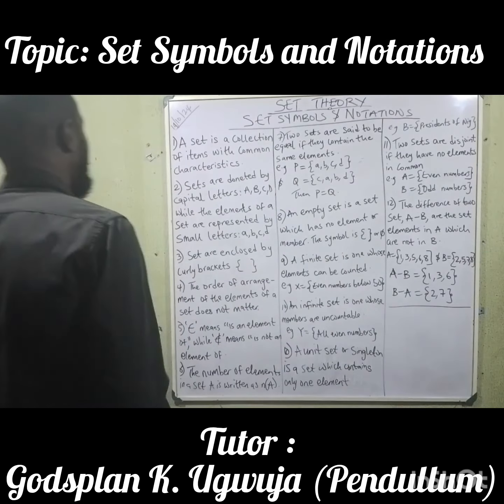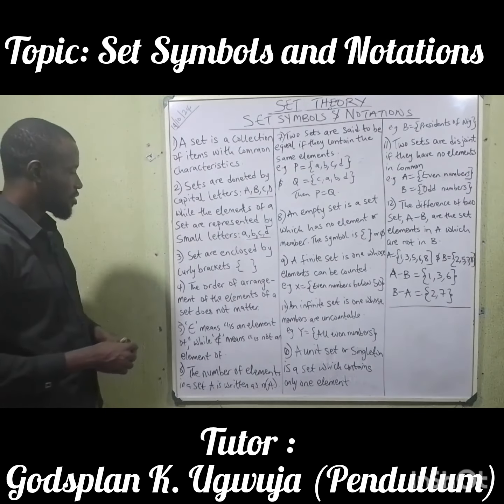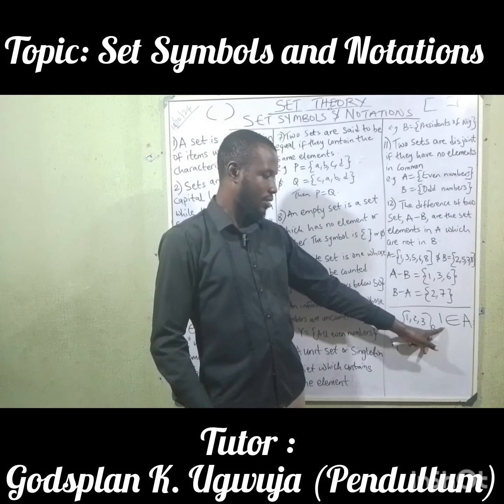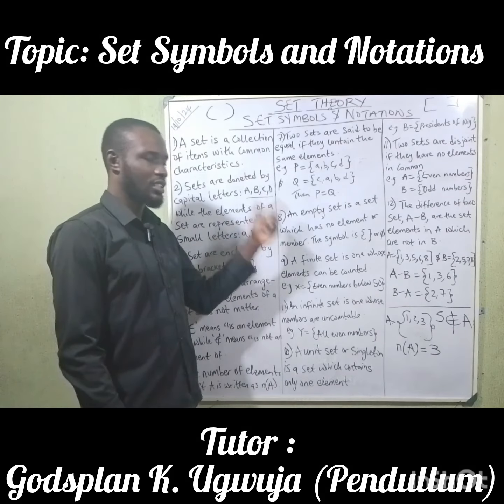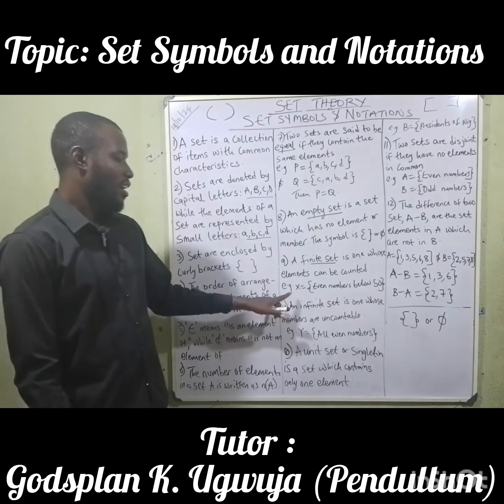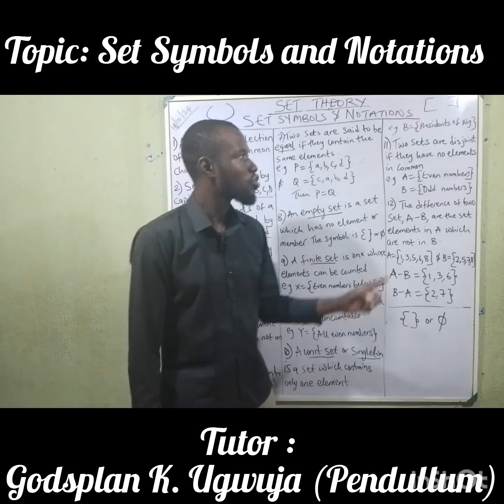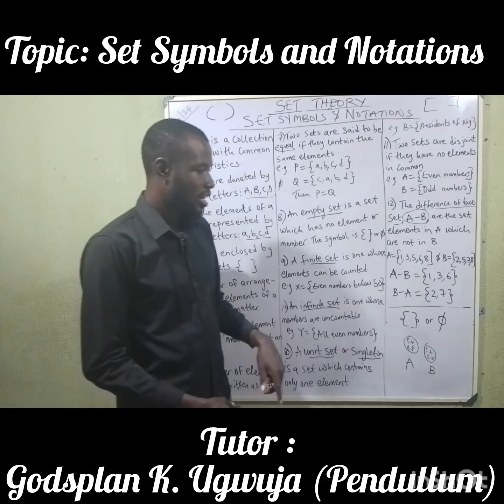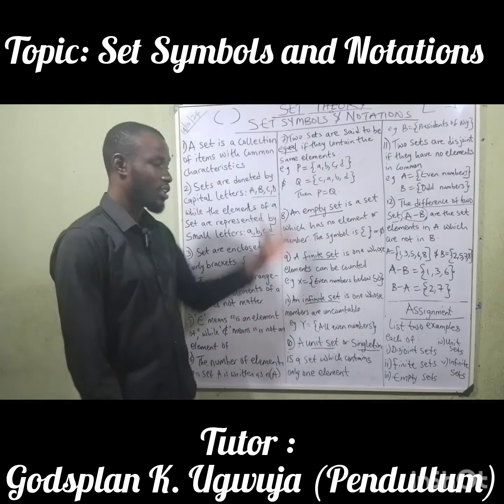SET SYMBOLS AND NOTATION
In this video, I introduce you to the world of SETS and explain a dozen basic concept in SET THEORY.